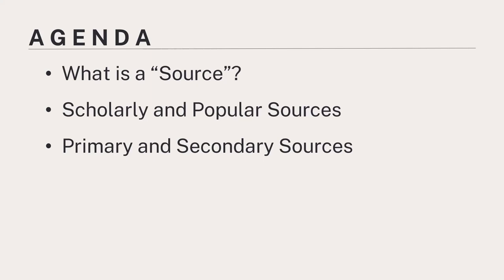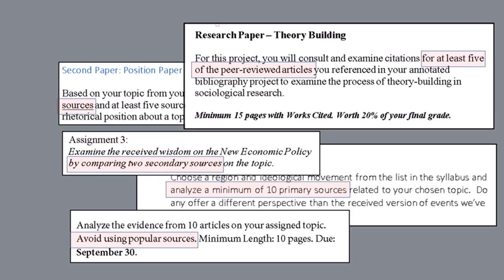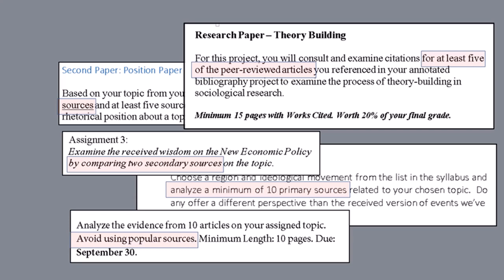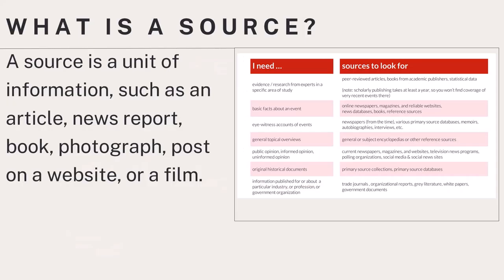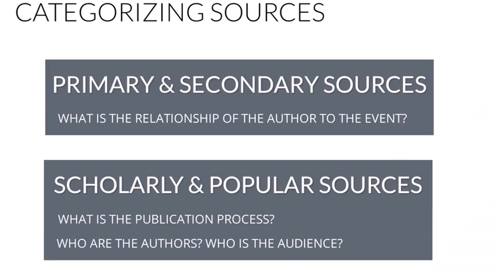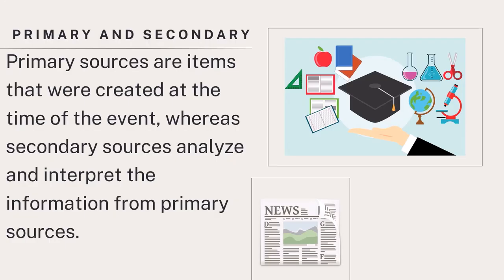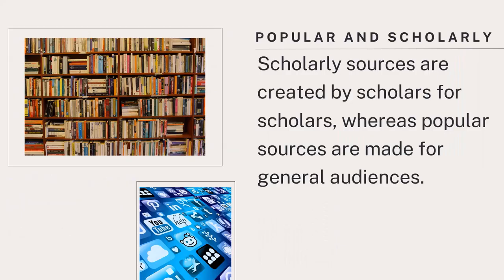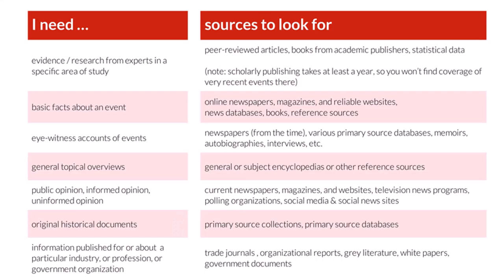What is a Source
Part of our Roll Tide Research series on "Identifying Sources", this video will explain what types of information can be considered as sources when researching.